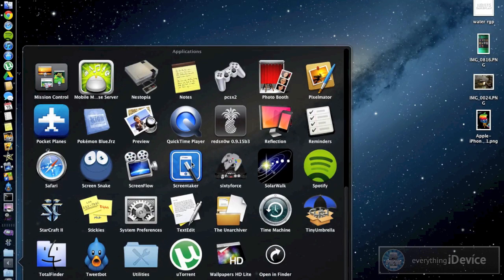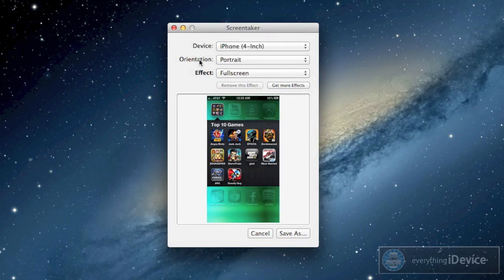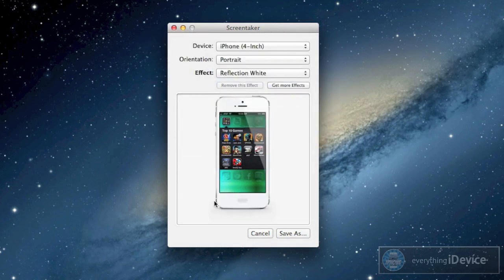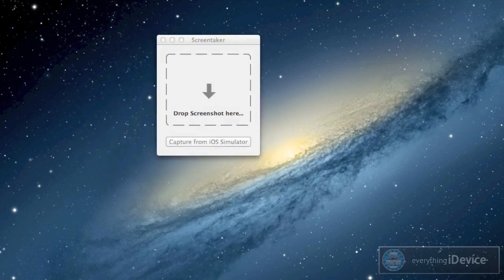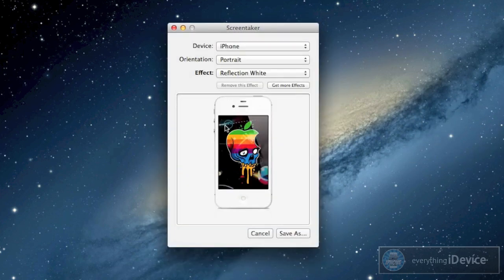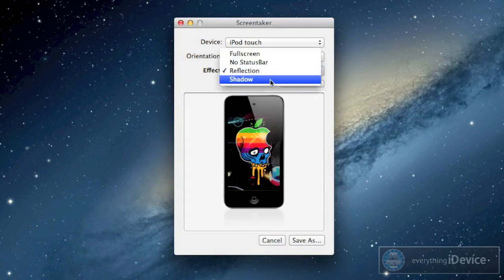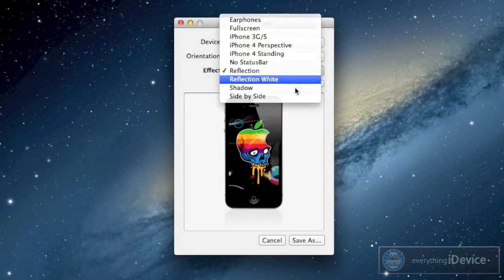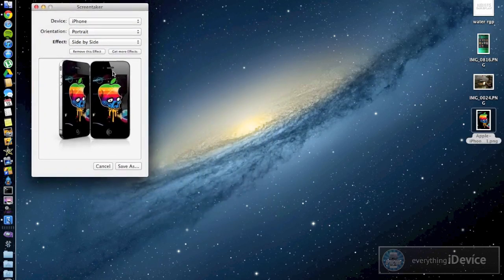ScreenTaker - How To Put Your iPhone Screenshots In An iPhone Frame - Mac App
ScreenTaker - How To Put Your iPhone Screenshots In An iPhone Frame - Mac App For iPhone iPod Touch And iPad